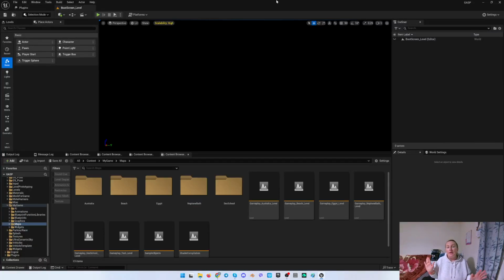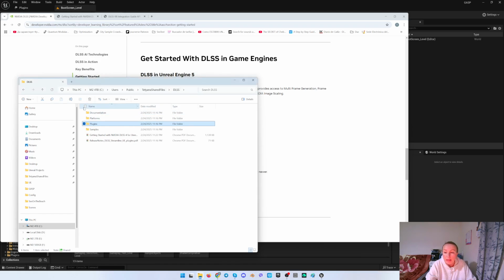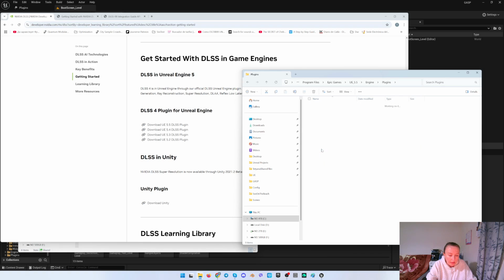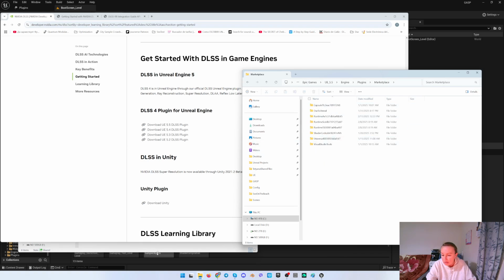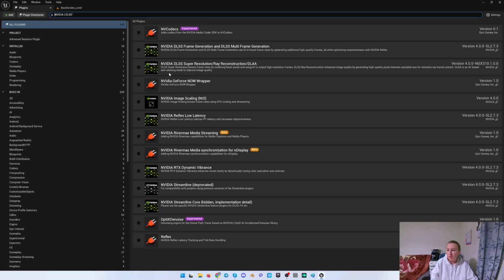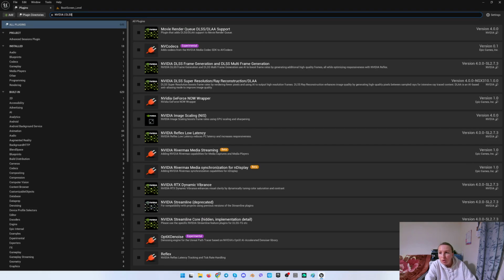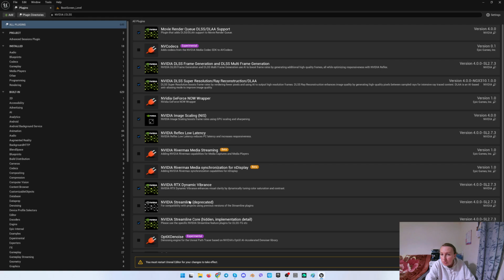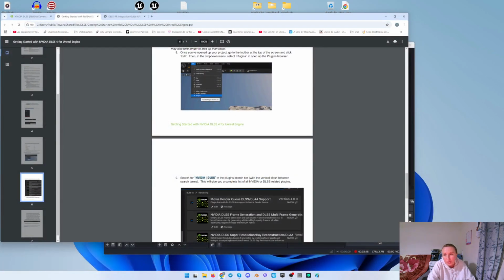How to install NVIDIA DLSS 4 to Unreal Engine 5.5 for increasing FPS dramatically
Tutorial how to install NVIDIA DLSS 4 to Unreal Engine 5 for increasing FPS dramatically.